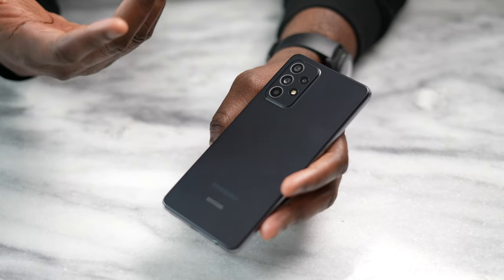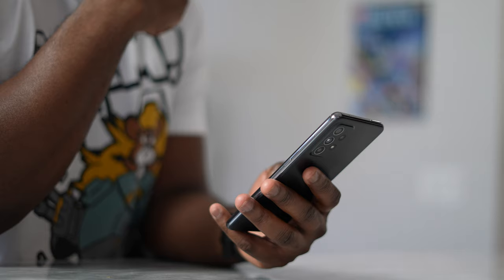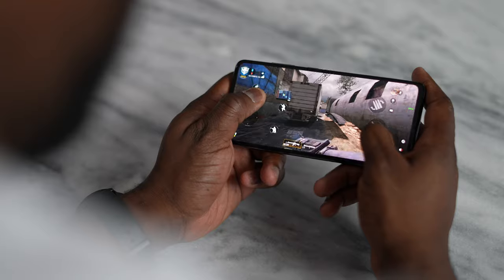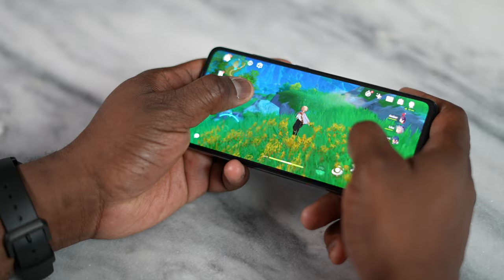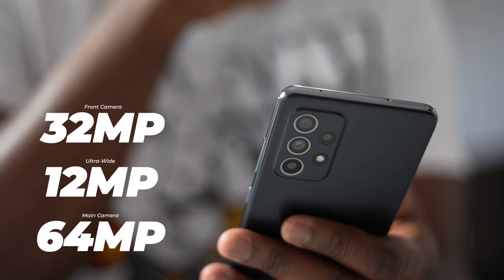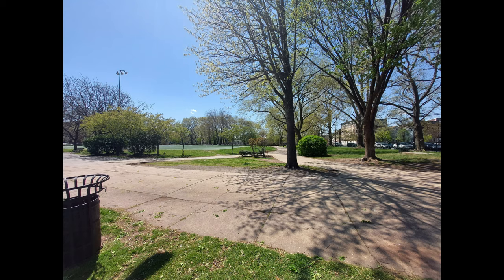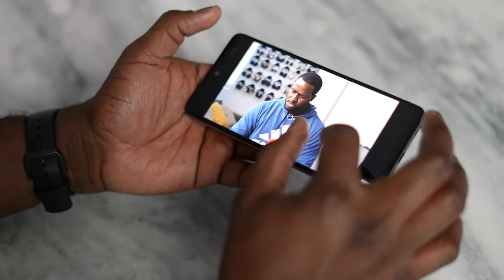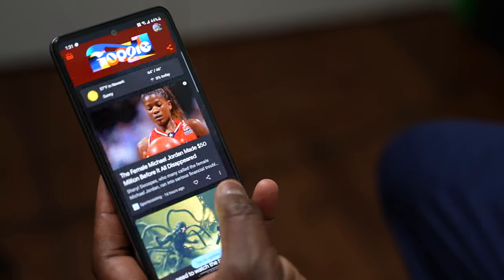Galaxy A52 5G Review - 2 Weeks Later!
The Samsung Galaxy A52 5G represent the pinnacle of budget devices from Samsung providing a sleek package and affordable pricing.